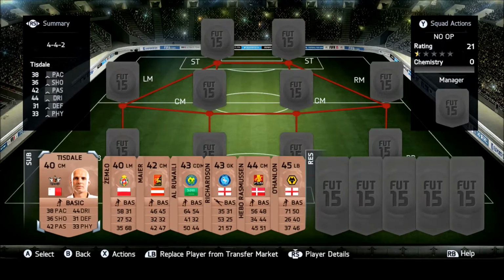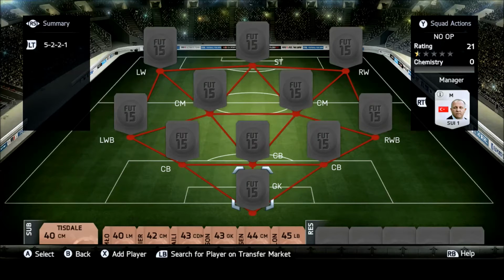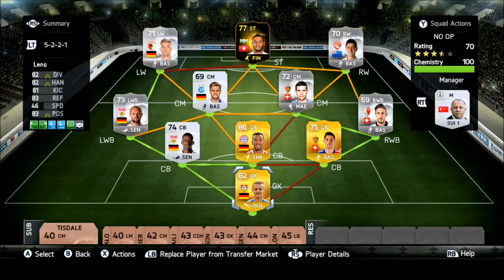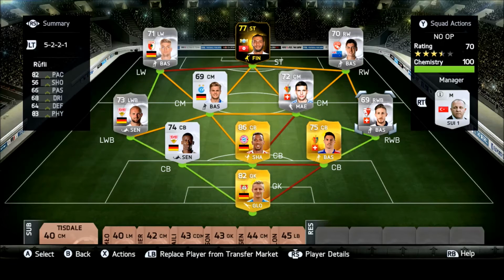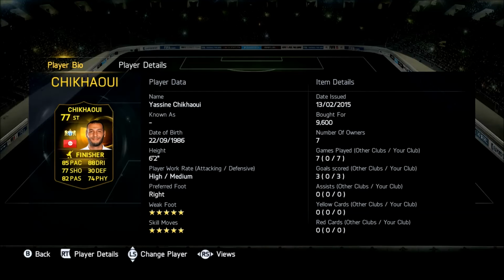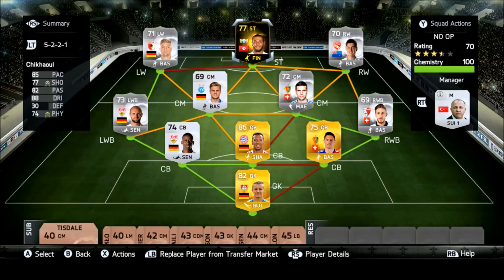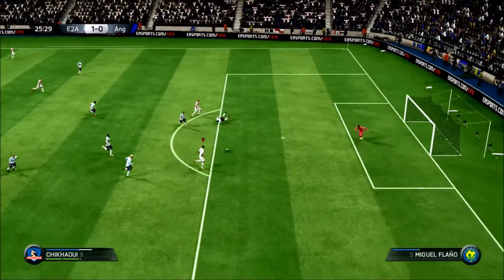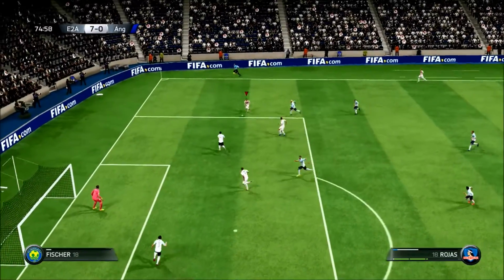HOW TO WIN MORE GAMES ON FIFA 15 | STEP BY STEP GUIDE w/ SQUADBUILDER, TIPS, TACTICS AND GAMEPLAY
I try to interact with you guys lots on Youtube, Twitter and Twitch!

THIS VIDEO INCLUDES:
How to win more games on FIFA 15, How to win more games, How to win every game on FIFA 15, FIFA 15 tips

MY POPULAR YOUTUBE VIDEOS AND SERIES:
►TRADING TO TOTS VERRATTI
►HOW TO BUY EXTINCT PLAYERS ON FIFA 15
►TRADING TO TOTS MARCHISIO
►SQUADBUILDERS
►FIFA 16 NEWS AND PREDICTIONS
►INFORMATIVE VIDEOS
►PLAYER REVIEWS
►PACK OPENINGS